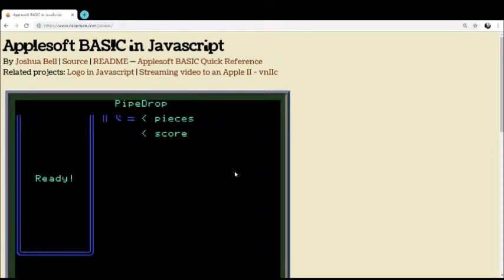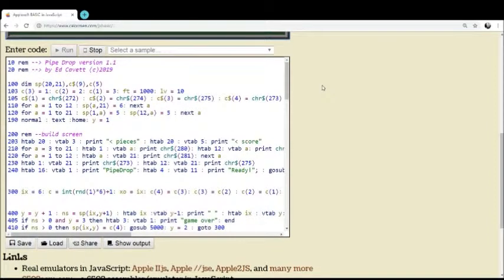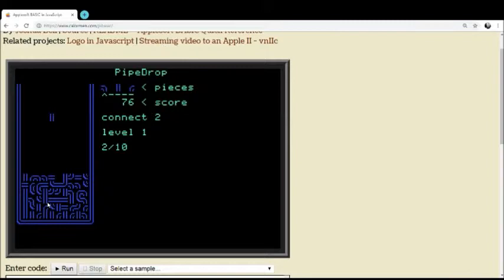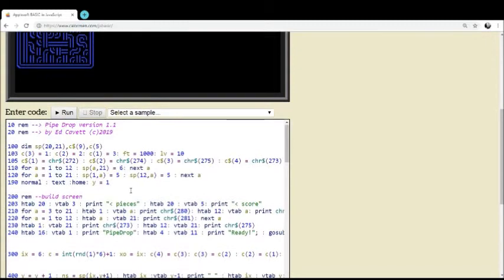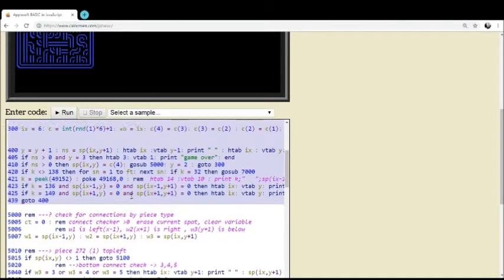Classic Style Video Game - Pipe Drop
I challenged myself to make a fun game using an old programming language.  The result is a classic-style arcade game based on Tetris and Pipe Dream.  The program is entirely text-based, which is amazing given how much of today's programming is graphic-based (as it should be).  But, there's something to be said for the ingenuity that goes into making something simple a fun thing to play.  Let me know what you think.